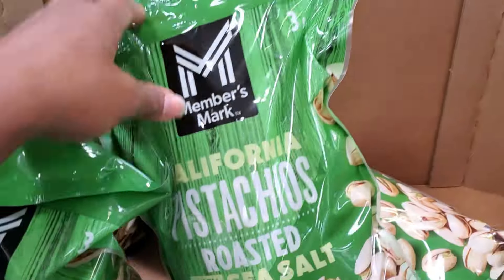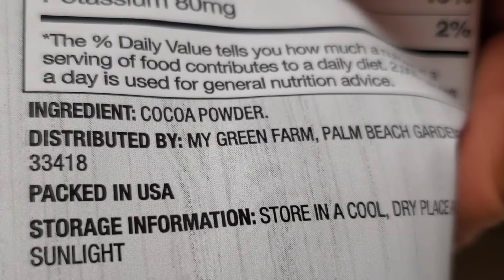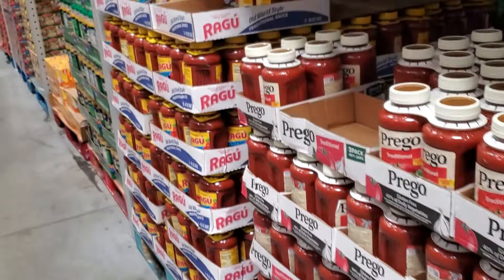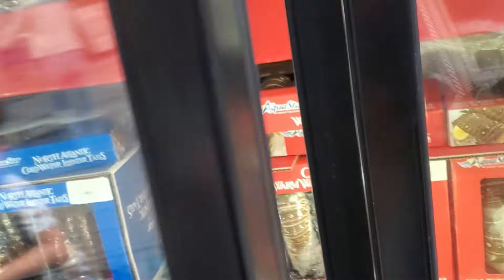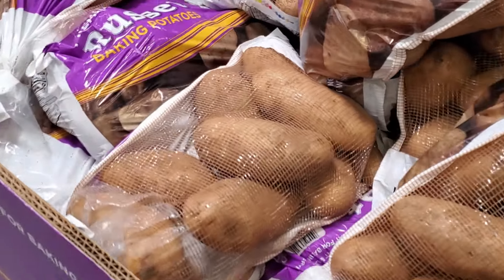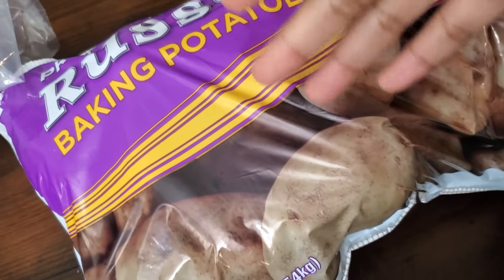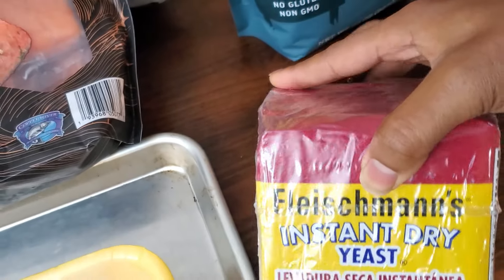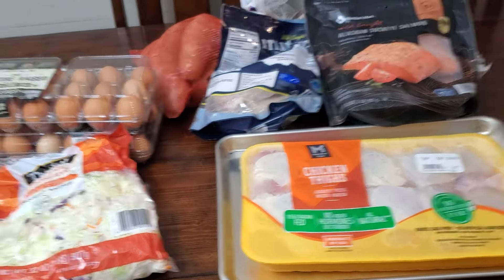Different Healthy Options at Sam's Cub | Gluten-Free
Shop with me for different healthy options at Sam's Club. I hope you can find these options at your local Sam's Club.

One of my biggest tips regarding nutrition is getting as many real, and whole food options as possible. You will find it much easier to shop at almost any grocery store this way.

Shop with me at Sam's Club 0:01
See what I picked up at Sam's Club 9:42

Check out some of my favorite healthy essentials here:

Green Pan (PFA Free)
Instant Pot
Air Fryer
Nutiva Shortening
Coconut Oil
Avocado Oil

About
I’m Cher, a Certified Holistic Nutritionist who loves sharing healthy grocery hauls, recipes, nutrition, and wellness tips. I love to feed my family well but I'm a foodie that doesn't strive for perfection. However, I strive for intentional nourishment and eating real whole food/ingredients. I hope I can encourage you on your wellness journey! I want to empower you to become an Intentional Steward of your wellness.

Shop with me for different healthy options at Sam's Club. Everything is gluten-free and dairy-free.